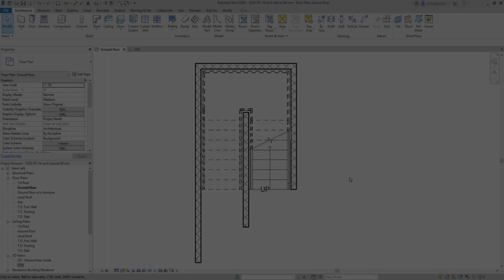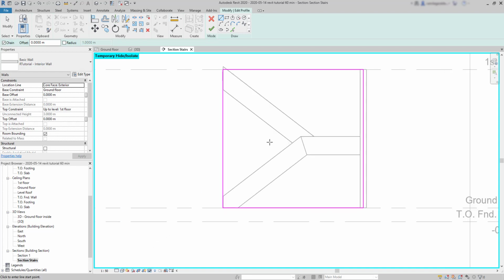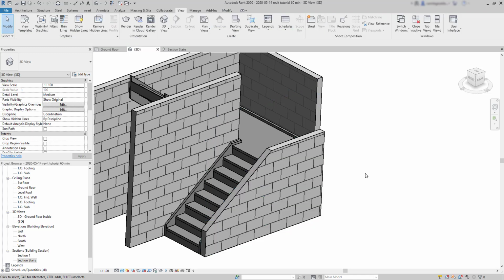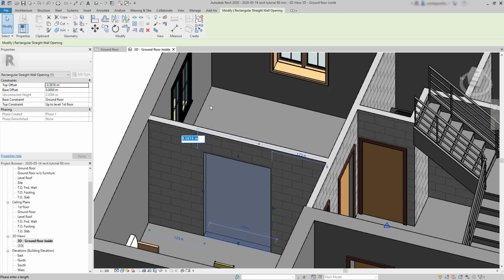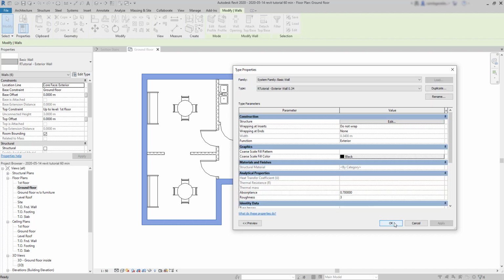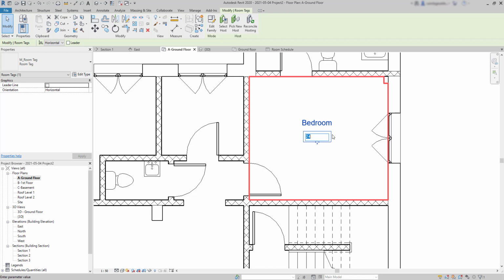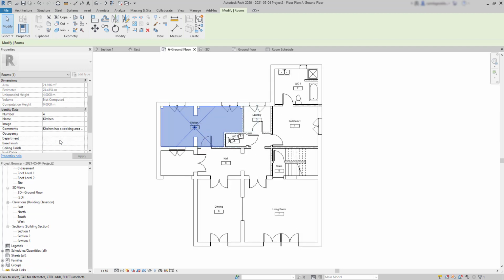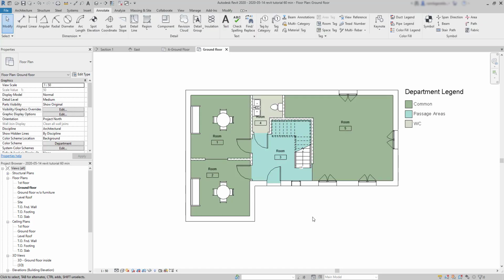Revit - Complete Tutorial for Beginners - Learn to use Revit in 60 minutes - Part 8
00:00 Intro
00:22 Wall Profiles
06:02 Wall Openings
09:29 Edit Wall types
13:09 Rooms